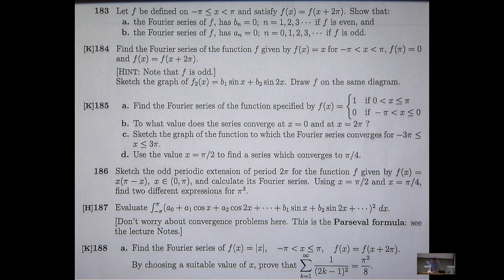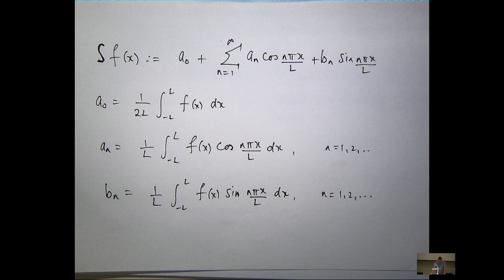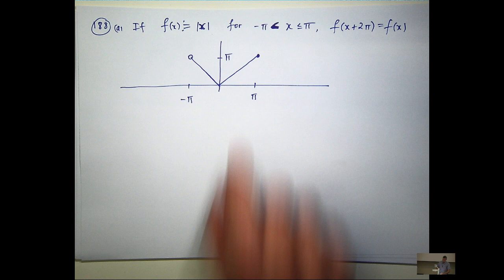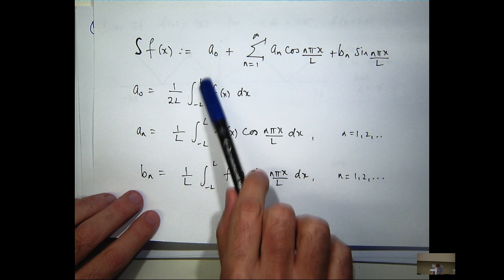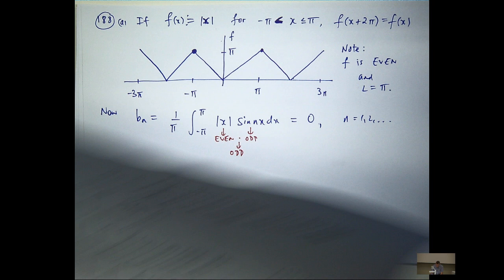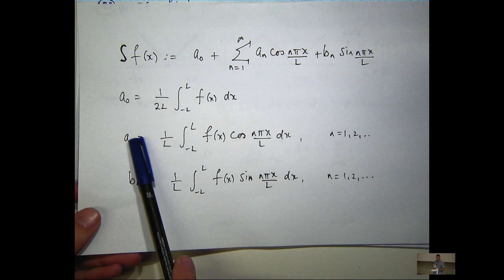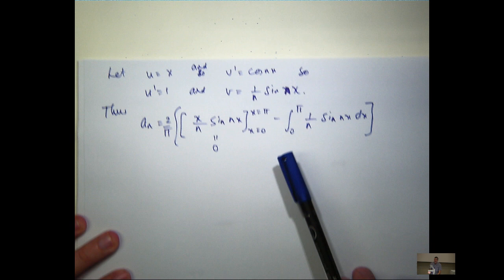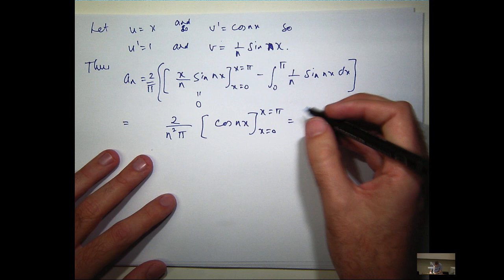Fourier series & Parseval's identity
A tutorial on how to calculate Fourier series and how to derive and use Parseval's identity.  Many examples are discussed to illustrate the ideas.